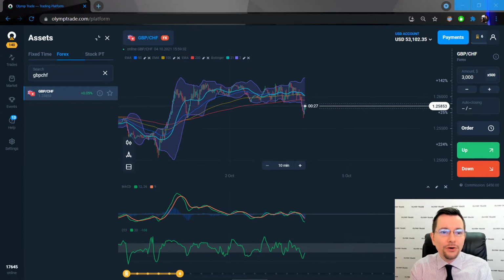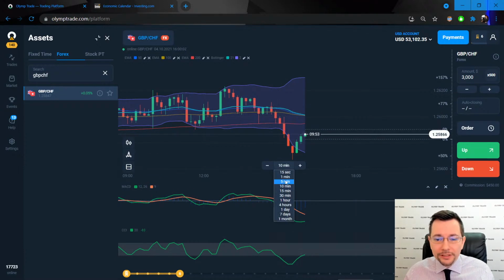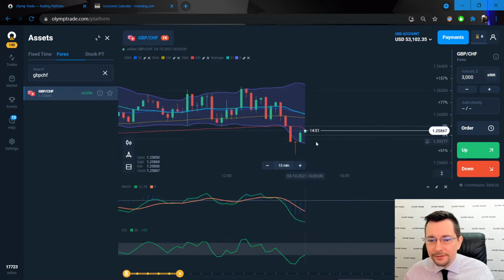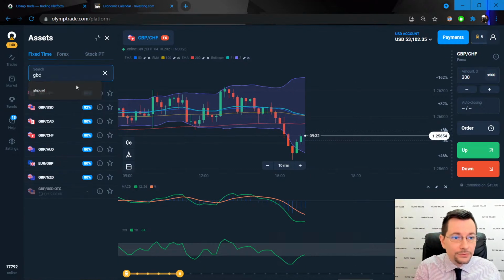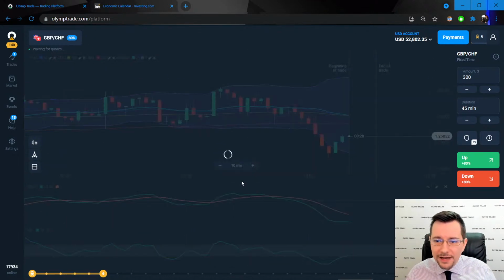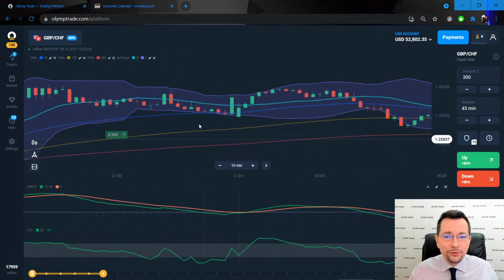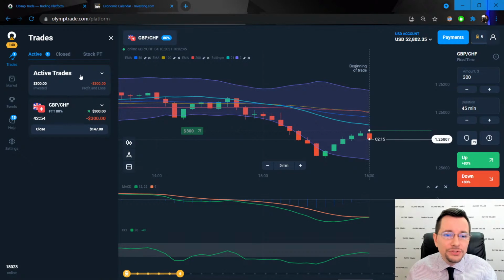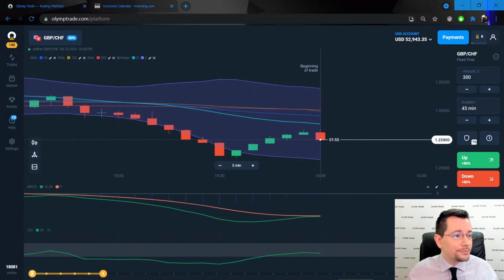Here and Now: Trading Signals During the Day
In this webinar our analyst will find entry points into profitable trades that you can follow and copy if you like!